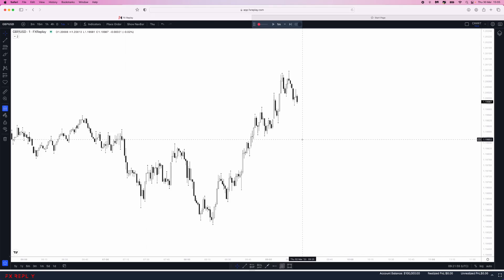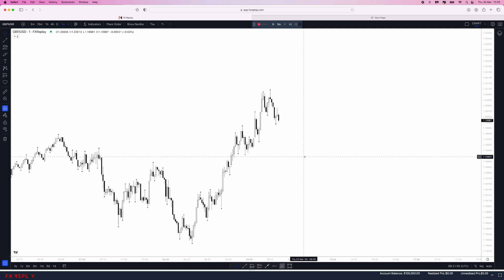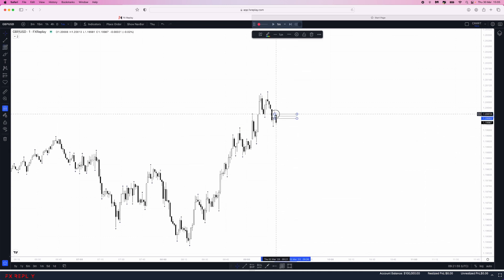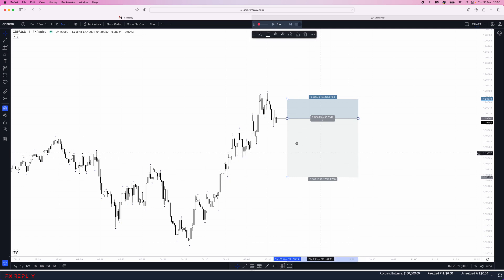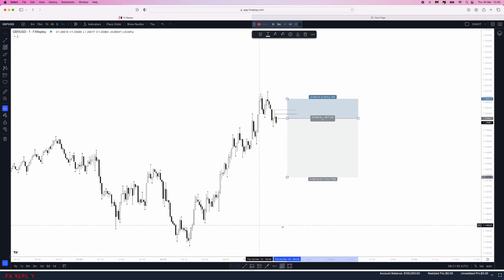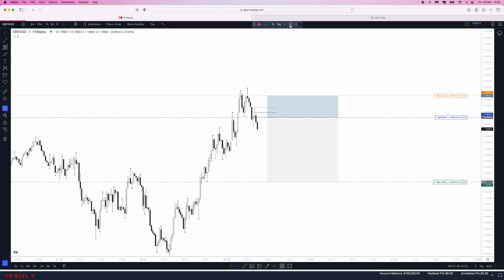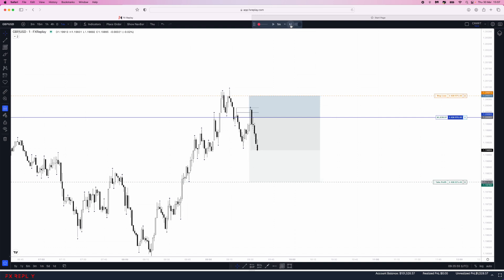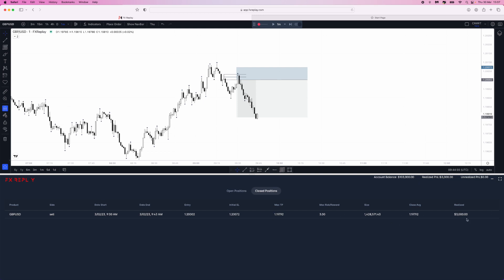How to Set Limit Order on FX Replay